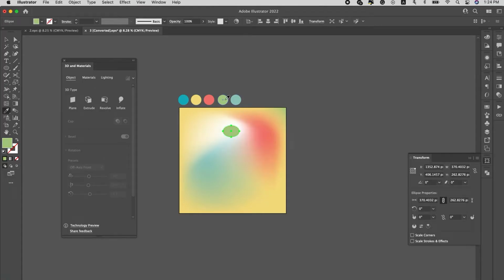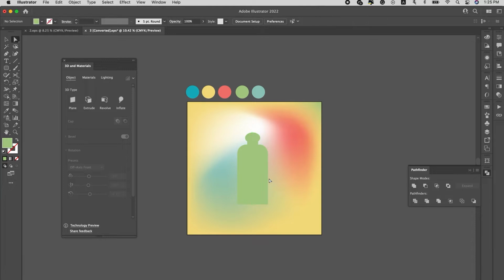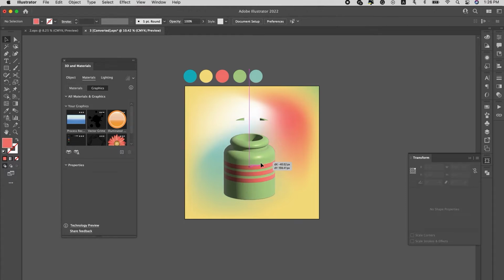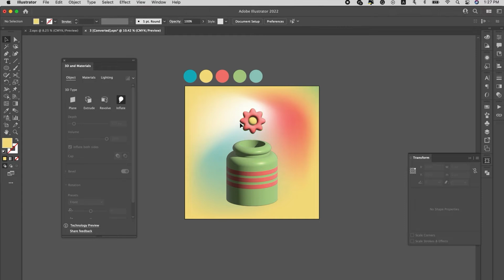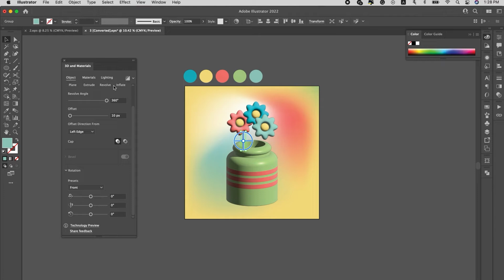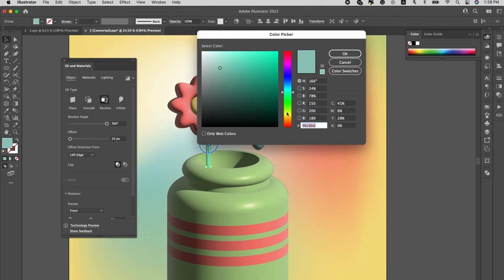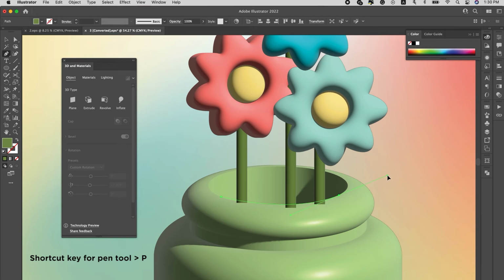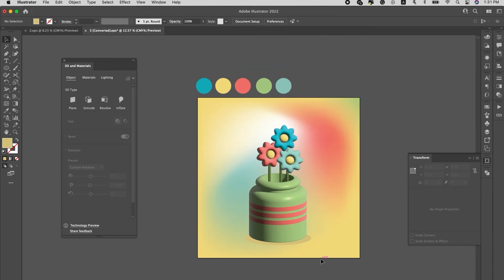Tutorial #22: How to turn 2D shapes into 3D objects using illustrator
When we got bored of 2D shapes, we decided to turn them into 3D objects instead. In this tutorial, you will learn how to create this 3D vase with flowers from scratch using only 2D shapes which you can create in illustrator.

PS: Do watch the previous videos too as they will help you with some of the techniques that we applied in this tutorial.

Audio credits:
Music from Uppbeat: